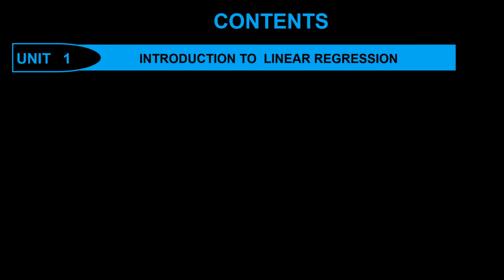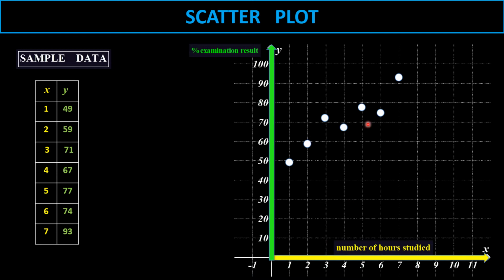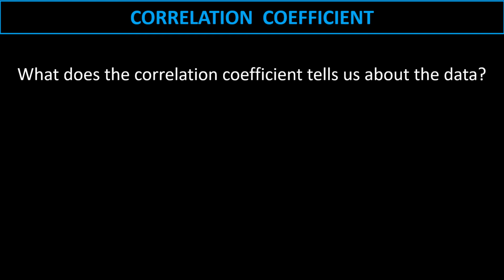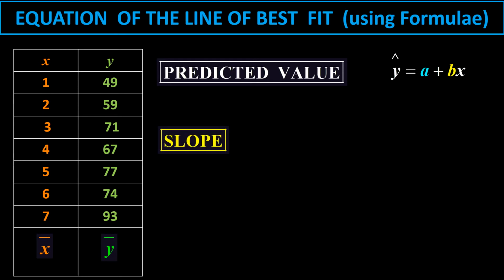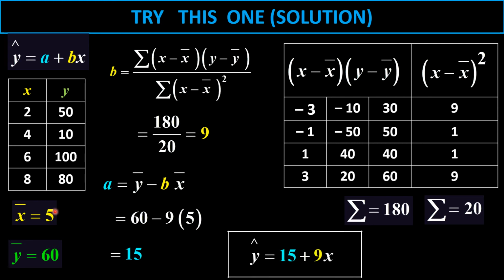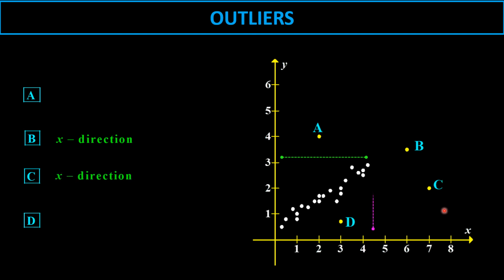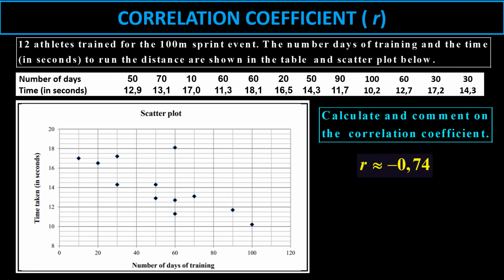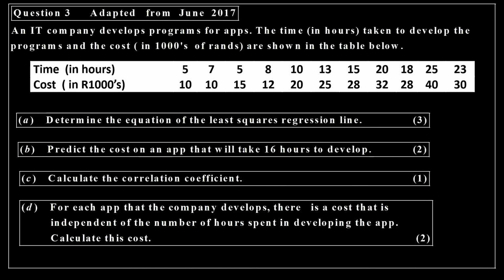Gr12 STATISTICS: Regression, Correlation & Line of Best Fit